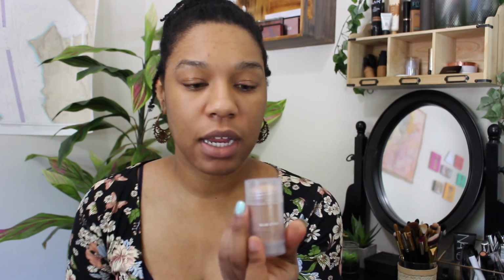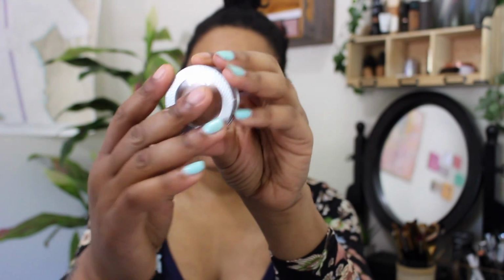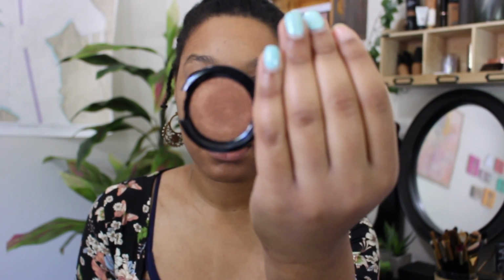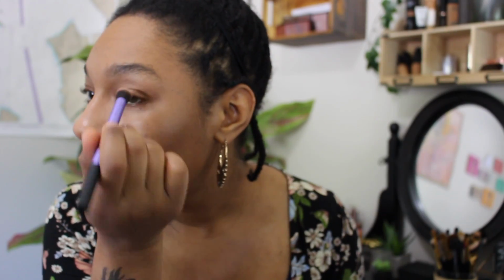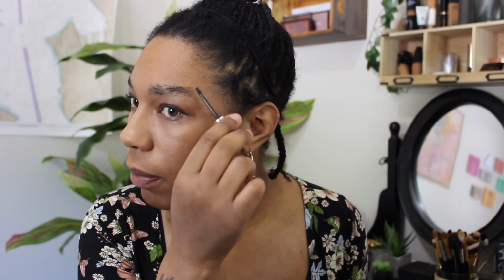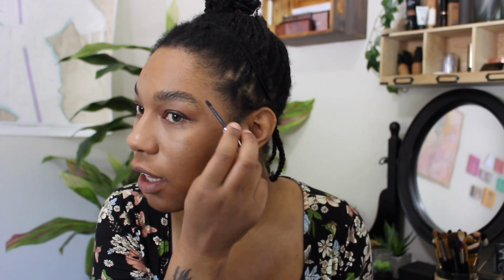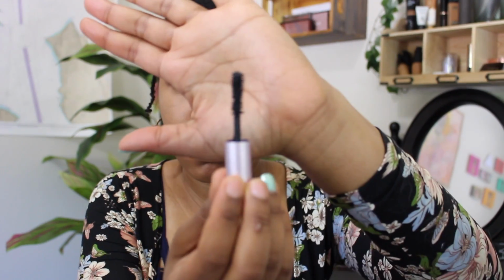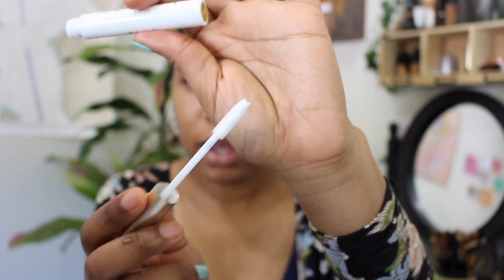Face Full of Favorites ft. L'OREAL Lash Paradise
I'm literally so boring with makeup, but blue eyeliner guise, blue
I'll be better